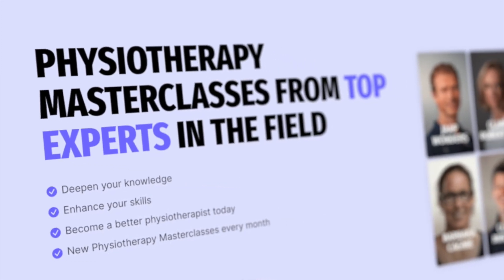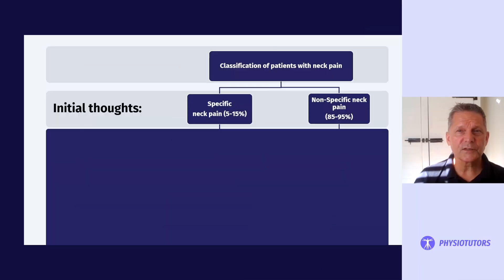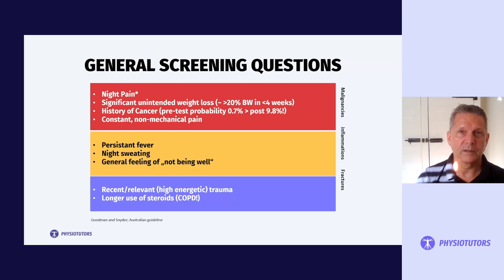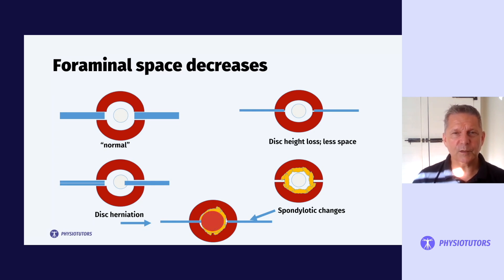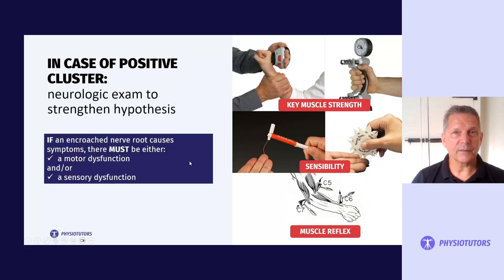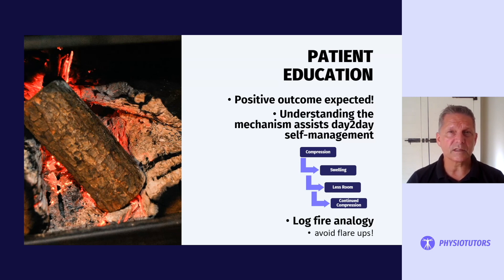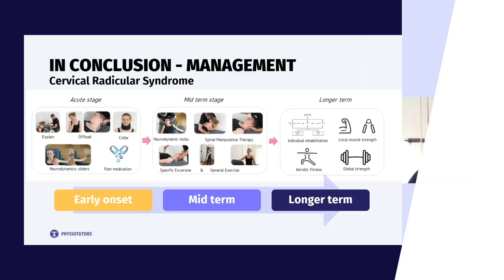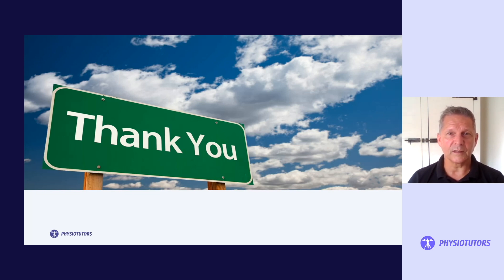Cervical Radicular Syndrome Masterclass | Preview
Join Erik Thoomes, a distinguished Dutch physiotherapist and manual therapist, in this comprehensive masterclass focusing on the diagnosis and management of cervical radicular syndrome. With a robust background in musculoskeletal research and a PhD from the University of Birmingham, Erik brings a wealth of knowledge on cervical spine issues, particularly cervical radicular syndrome. This masterclass will delve into the intricacies of the condition, including differential diagnosis, symptomatology, and management strategies. You will gain insights into a variety of diagnostic tools and treatment modalities, such as neurodynamic mobilization, spinal manipulative therapy, and patient-specific functional assessments. This masterclass promises to enhance your clinical skills, offering evidence-based strategies to effectively manage patients with radiating neck and arm pain, equipping you with the knowledge to improve patient outcomes in your practice.